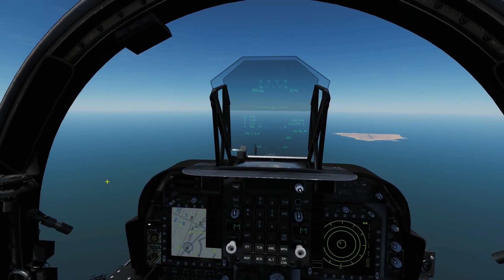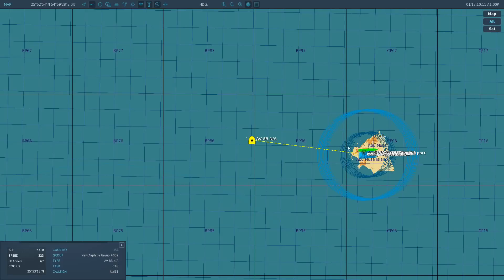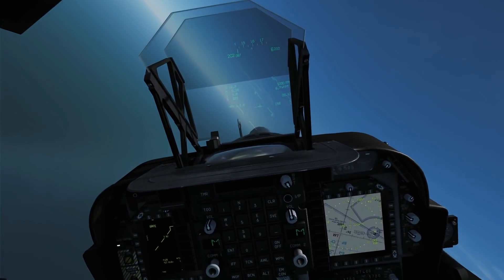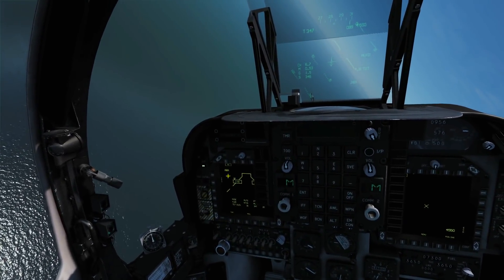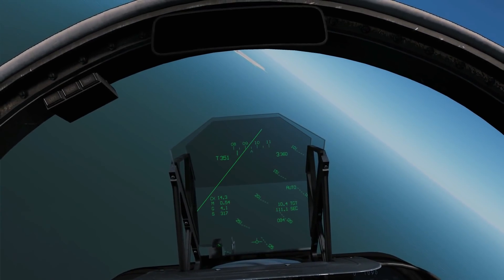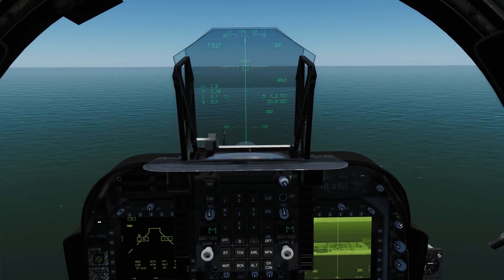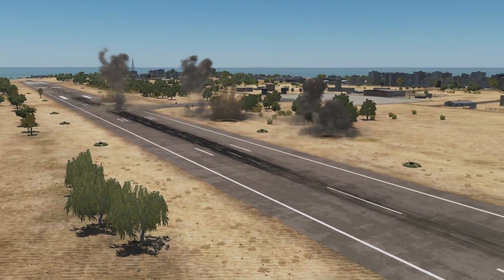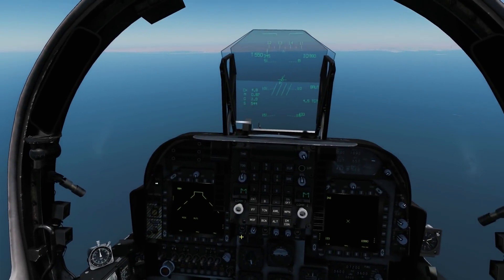AV-8B Harrier: Toss/Loft Bombing Tutorial | DCS WORLD